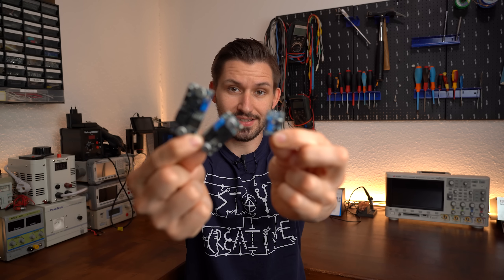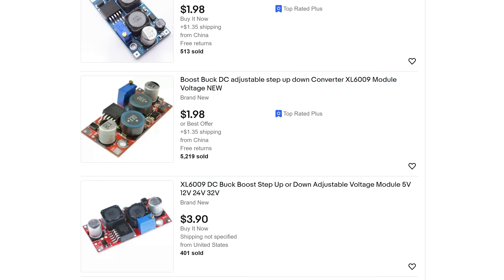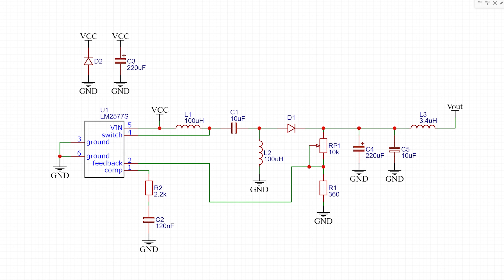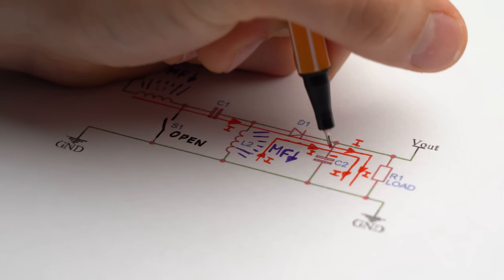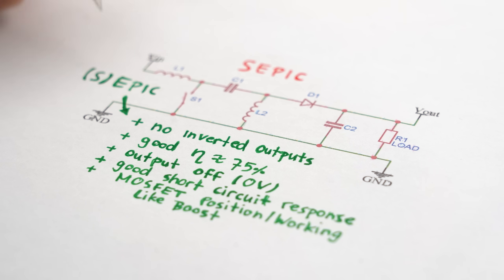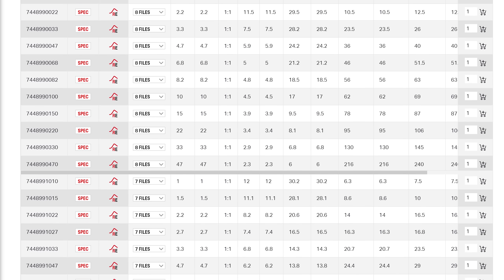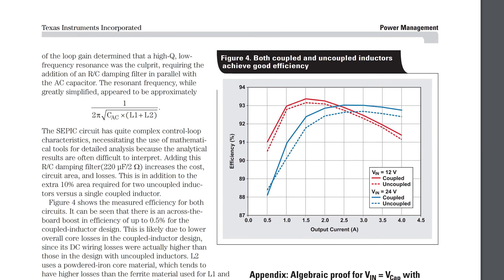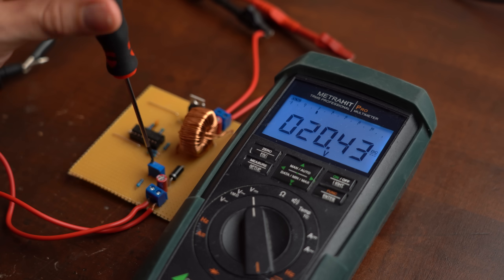The Most Versatile Voltage Converter you never heard of! The (S)EPIC Converter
In this video we will be having a closer look at the SEPIC voltage converter. You probably do not know it, but most small Buck Boost Converters are in fact SEPIC converters and for a good reason. I will show you how the SEPIC converter works, why it is "(S)EPIC", how you can modify it with a coupled inductor and how to make a DIY version. Let's get started!

0:00 SEPIC Converter?
1:54 Intro
2:29 How does it work?
5:20 Advantages of the SEPIC
6:05 Secret Coupled Inductor Hack?
9:21 Which SEPIC should you buy?
9:49 DIY SEPIC